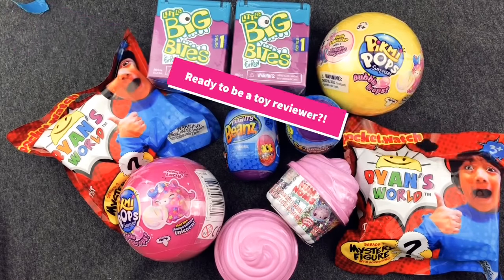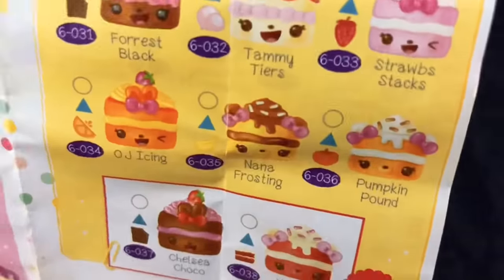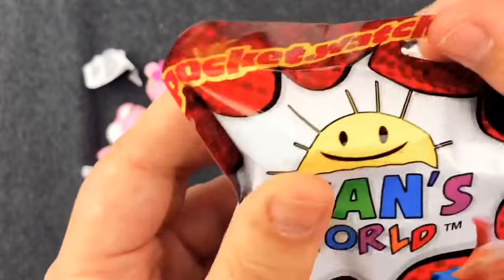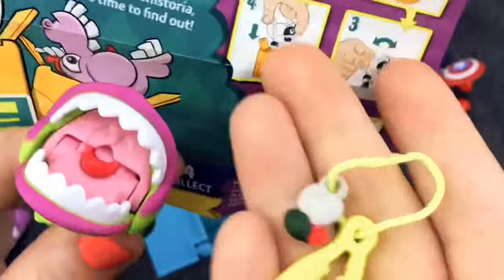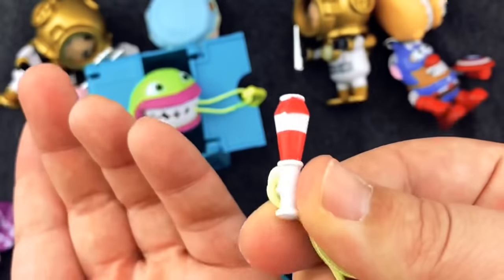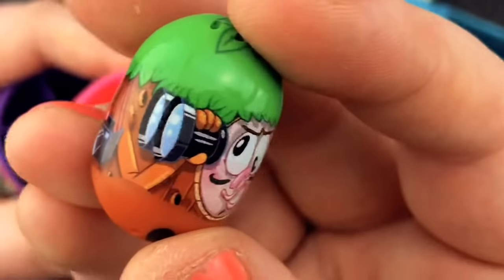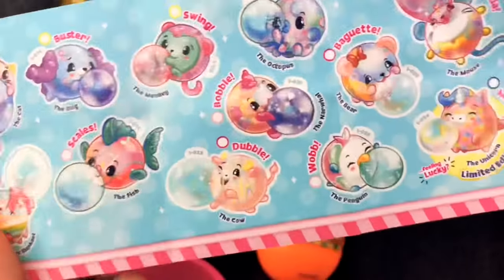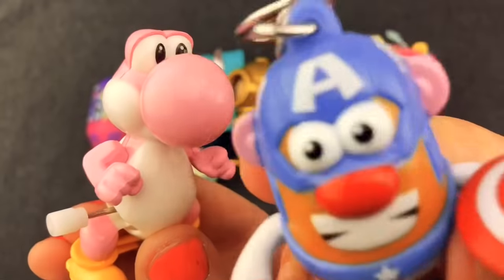Blind Bag Toy Video - Pikmi Bubble Drops, FurReal BIg Bites, Mighty Beanz & MORE! [BvL]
Opening Blind Bag Toys:
NumNoms Shimmer Series
Ryan's World Mystery Figures
FurReal LIttle BIg Bites
Mighty Beanz
Pikmi Pop Surprise Bubble Drops

BvL Blindbags--Your #1 Stop for 100% Honest Toy Reviews!

Help us review these blind bag toys! Join the BvLSquad Today! Suggest other series that you want to review with us as well! We LOVE our SQUAD!

Biggs and Lilz are at it again battling it out to see who can open the coolest blind bags and giving you honest reviews of everything we open! You know the drill folks, we can’t declare a winner without your help.

Logo Artwork created by @TheMadKatArtist.

Send us cool things! We are collecting fan art for a super awesome project!

Instagram BvL BlindBags